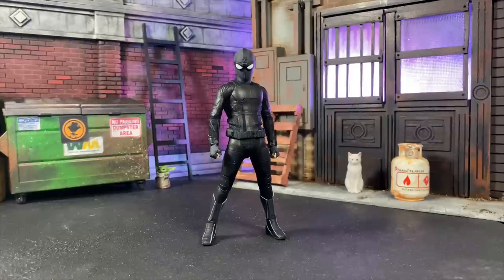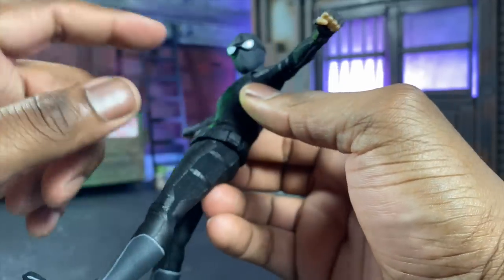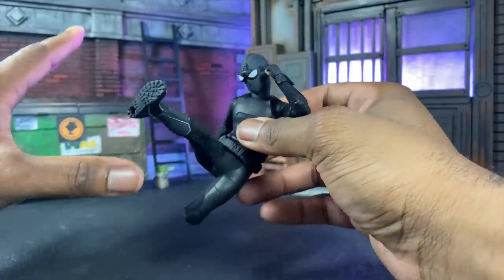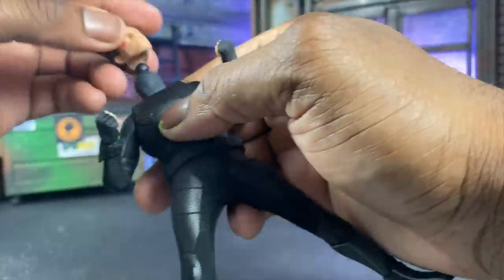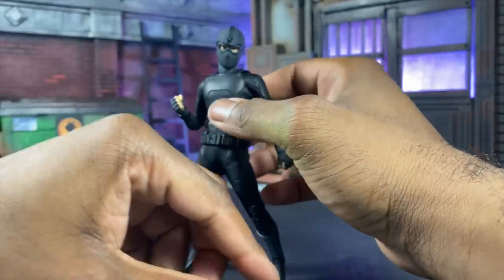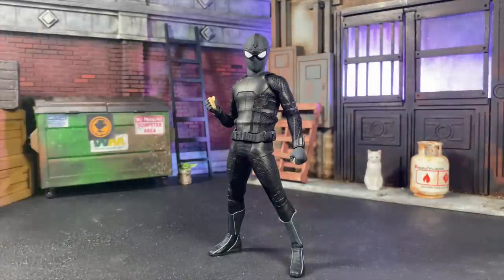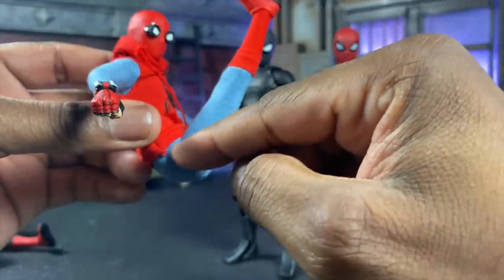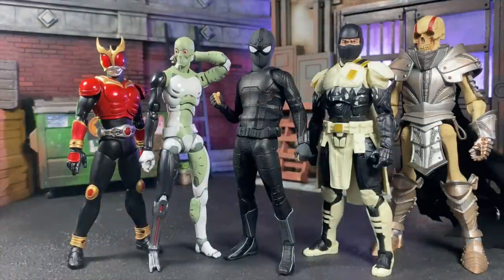Mezco One:12 Collective Spider-Man: Far From Home Stealth Suit Review